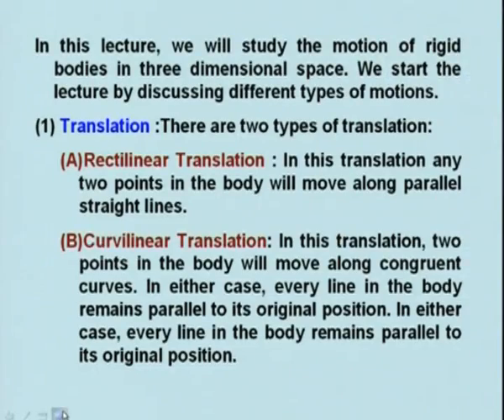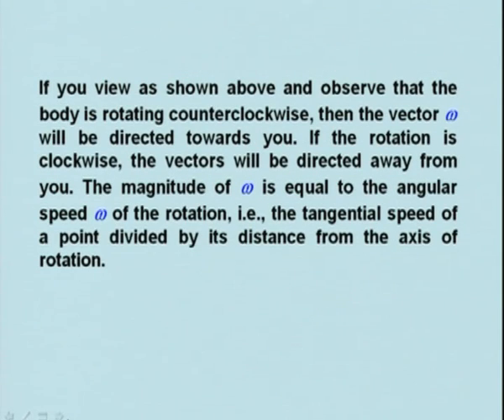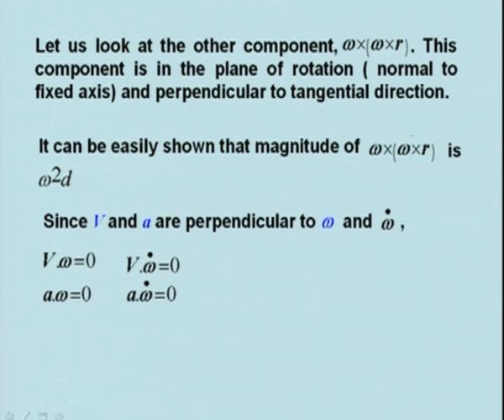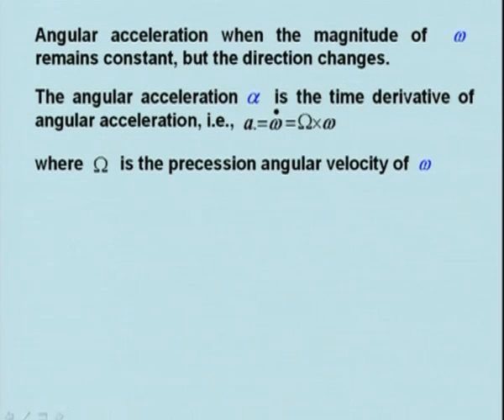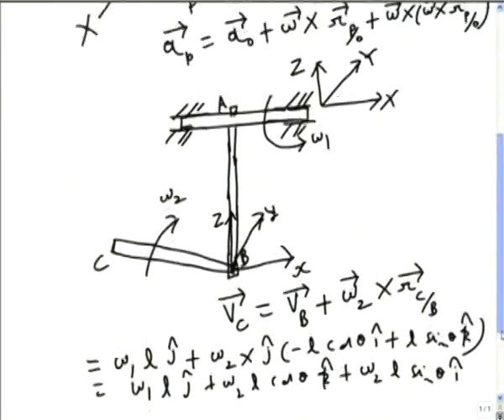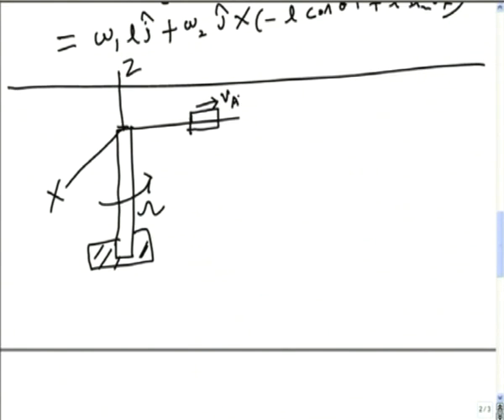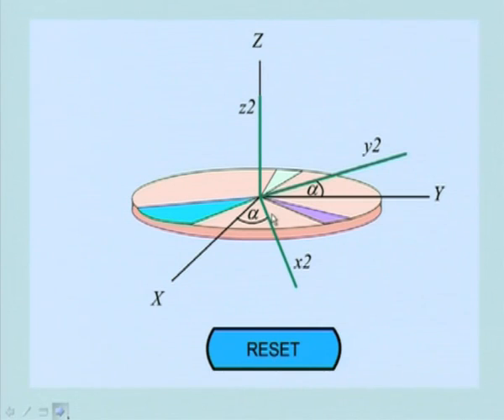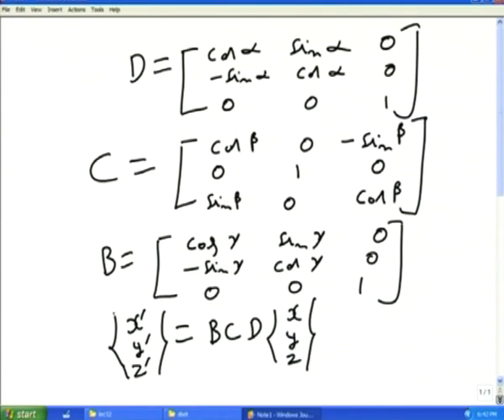Mod-13 Lec-34 Kinematics in 3D